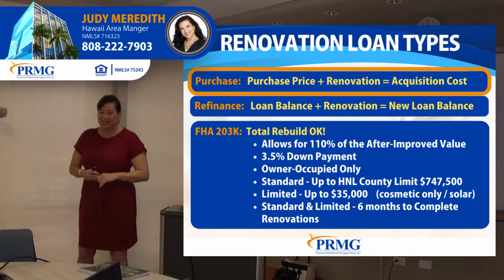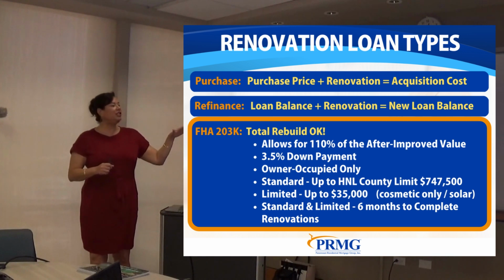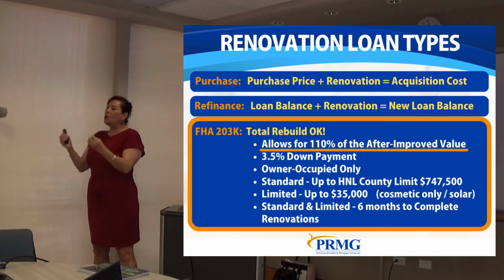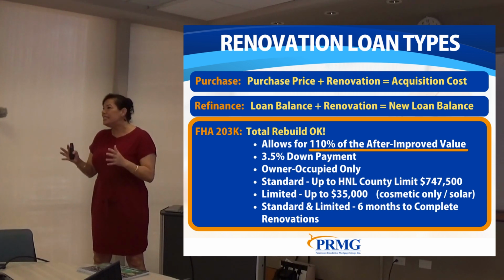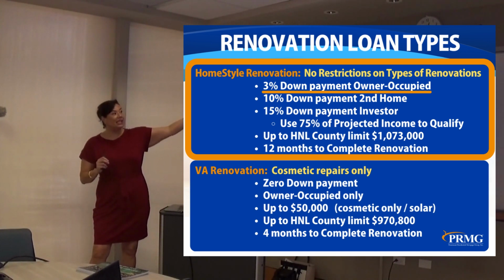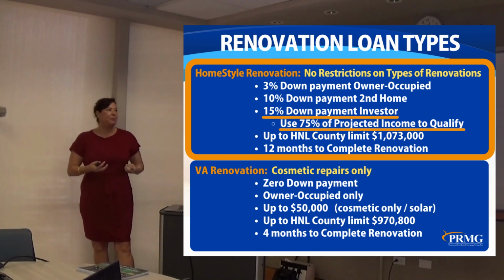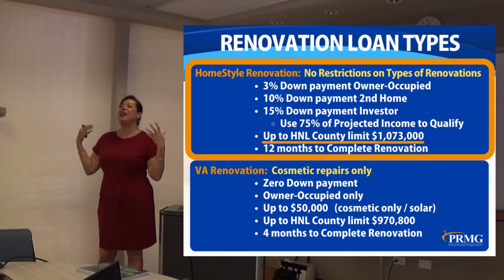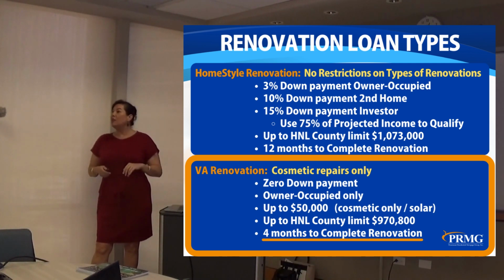Renovation Solutions - Loan Types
What are the different types of Renovation Loans?
Hosted by Judy The Mortgage Professor

"The Need for Renovation Loan Solutions"